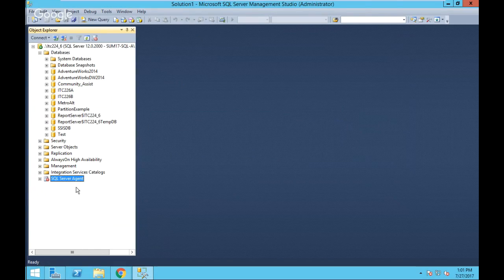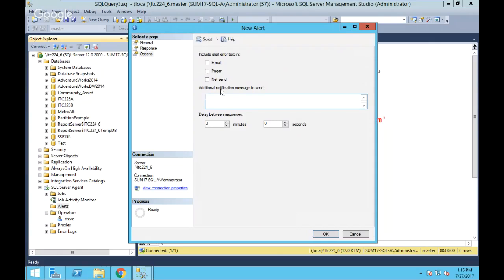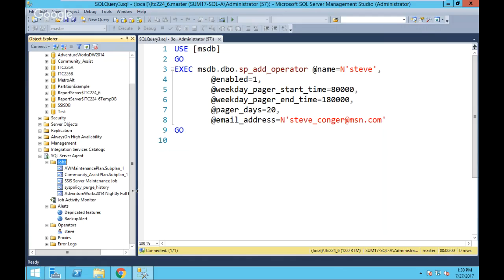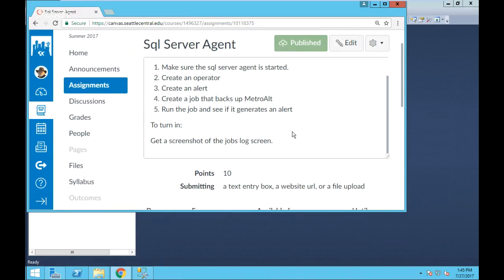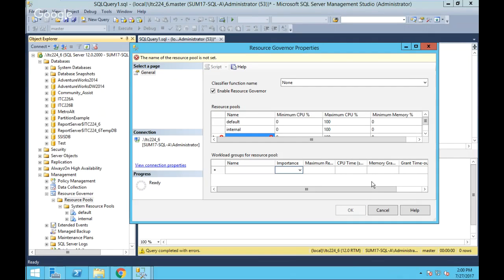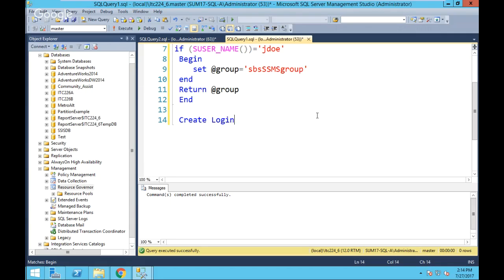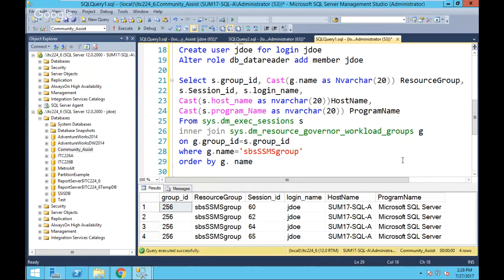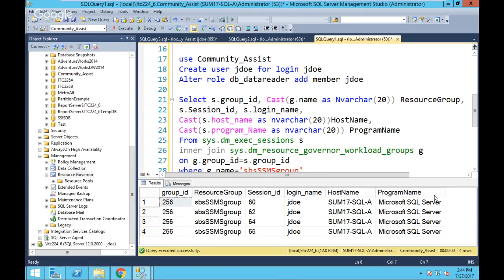ITC2267272017_SQLServerAgent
SQL Server Agent